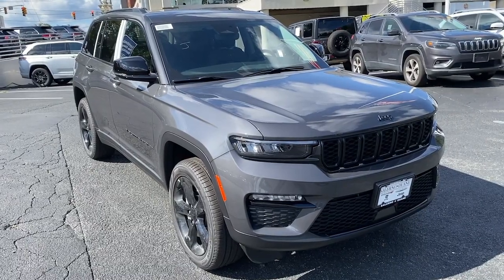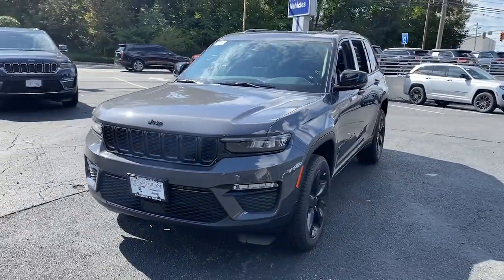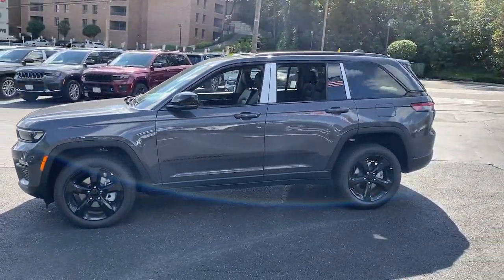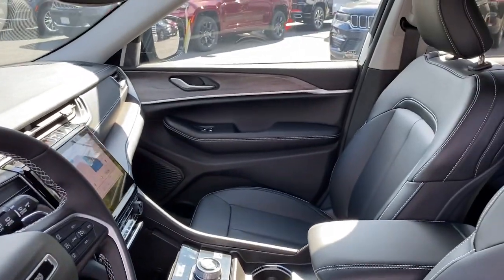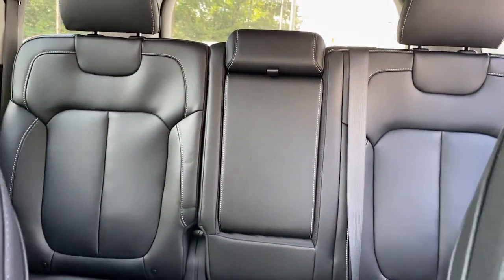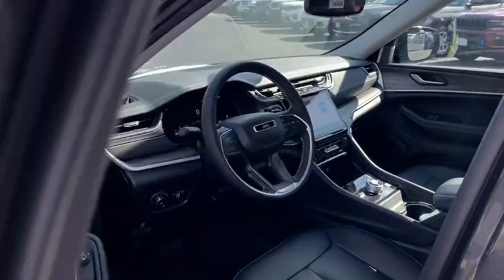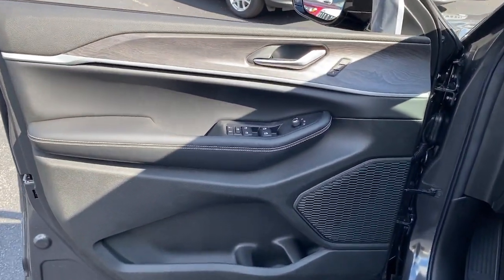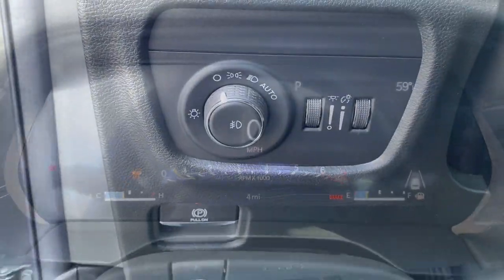2024 Jeep Grand_Cherokee Summit, Union County, Bridgewater, Somerset, Morris County RC702213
Baltic Gray Metallic Clearcoat New 2024 Jeep Grand_Cherokee Limited available in 267 Broad Street, Summit, New Jersey at Salerno Duane CDJR. Servicing the Summit, Union County, Bridgewater, Somerset, Morris County area.

Grand_Cherokee Limited
2024 Jeep Grand_Cherokee Limited - Stock#: RC702213

Baltic Gray Metallic Clearcoat 2024 Jeep Grand Cherokee Limited 4WD 8-Speed Automatic 3.6L V6 24V VVT 4WD 220 Amp Alternator 3.45 Rear Axle Ratio 4-Wheel Disc Brakes 6 Speakers ABS brakes Active Noise Control System Air Conditioning Alloy wheels AM/FM radio: SiriusXM with 360L Anti-whiplash front head restraints Audio memory Auto High-beam Headlights Automatic Headlamp Levelling System Automatic temperature control Black Appearance Package Brake assist Bumpers: body-color Capri Leatherette Seats Class IV Receiver Hitch Compass Delay-off headlights Driver door bin Driver vanity mirror Dual front impact airbags Dual front side impact airbags Dual-Pane Panoramic Sunroof Electronic Stability Control Emergency communication system Four wheel independent suspension Front anti-roll bar Front Bucket Seats Front Center Armrest w/Storage Front dual zone A/C Front fog lights Front License Plate Bracket Front reading lights Fully automatic headlights Garage door transmitter Gloss Black Exterior Accents Heated door mirrors Heated front seats Heated rear seats Heated steering wheel Illuminated entry Knee airbag Low tire pressure warning Memory seat Navigation System Normal Duty Suspension Occupant sensing airbag Outside temperature display Overhead airbag Overhead console Panic alarm ParkView Rear Back-Up Camera Passenger door bin Passenger vanity mirror Power door mirrors Power driver seat Power Liftgate Power passenger seat Power steering Power windows Quick Order Package 22E (DISC) Radio data system Radio: Uconnect 5 Nav w/10.1 Display Rear anti-roll bar Rear Load Levelling Suspension Rear reading lights Rear window defroster Rear window wiper Remote keyless entry Roof rack: rails only Security system Speed control Speed-Sensitive Wipers Split folding rear seat Spoiler Steering wheel mounted audio controls Tachometer Telescoping steering wheel Tilt steering wheel Traction control Trailer Tow Package Trip computer Turn signal indicator mirrors Variably intermittent wipers Voltmeter Wheels: 18 x 8 Polished/Painted Aluminum Wheels: 20 x 8.5 Gloss Black Painted Aluminum 4WD.19/26 City/Highway MPG Not all customers qualify for all incentives. See Dealer for details. Price includes: $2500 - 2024 JEEP Retail Bonus Cash 24CRA1. Exp. 10/31/2023Family owned and operated: Salerno Duane is a neighborhood store that has been in business for over 35 years. Hundreds of new and preowned vehicles in stock. Buying a car shouldnt feel like a chore. We know how to make it easy and fun. We thrive on our reputation; come in and find out why.
ENGINE: 3.6L V6 24V VVT UPG I W/ESS  (STD),GLOBAL BLACK  CAPRI LEATHERETTE SEATS,TRANSMISSION: 8-SPEED AUTOMATIC (850RE),BLACK APPEARANCE PACKAGE  -inc: Tires: 265/50R20 A/S Performance  Wheels: 20 x 8.5 Gloss Black Painted Aluminum  Gloss Black Exterior Accents,TIRES: 265/50R20 A/S PERFORMANCE,TRAILER TOW PACKAGE  -inc: Rear Load Levelling Suspension  Full-Size Spare Tire  7 & 4-Pin Wiring Harness  Heavy-Duty Engine Cooling  18 Full-Size Steel Spare Wheel  Automatic Headlamp Levelling System  Trailer Hitch Zoom  220 Amp Alternator  Class IV Receiver Hitch,BALTIC GRAY METALLIC CLEARCOAT,QUICK ORDER PACKAGE 22E  -inc: Engine: 3.6L V6 24V VVT UPG I w/ESS  Transmission: 8-Speed Automatic (850RE),DUAL-PANE PANORAMIC SUNROOF,FRONT LICENSE PLATE BRACKET,WHEELS: 20 X 8.5 GLOSS BLACK PAINTED ALUMINUM,Four Wheel Drive,Power Steering,ABS,4-Wheel Disc Brakes,Brake Assist,Brake Actuated Limited Slip Differential,Aluminum Wheels,Temporary Spare Tire,Heated Mirrors,Power Mirror(s),Integrated Turn Signal Mirrors,Rear Defrost,Privacy Glass,Intermittent Wipers,Variable Speed Intermittent Wipers,Rear Spoiler,Remote Trunk Release,Power Liftgate,Power Door Locks,Daytime Running Lights,Automatic Headlights,LED Headlights,Fog Lamps,Automatic Highbeams,AM/FM Stereo,Navigation System,Satellite Radio,Bluetooth Connection,HD Radio,Requires Subscription,Premium Sound System,MP3 Player,Steering Wheel Audio Controls,Auxiliary Audio Input,Premium Sound System,Power Driver Seat,Power Passenger Seat,Mirror Memory,Driver Adjustable Lumbar,Seat Memory,Power Driver Seat,Driver Adjustable Lumbar,Power Passenger Seat,Passenger Adjustable Lumbar,Pass-Through Rear Seat